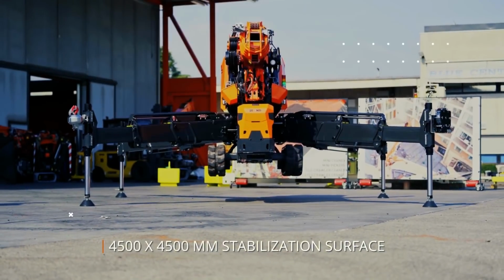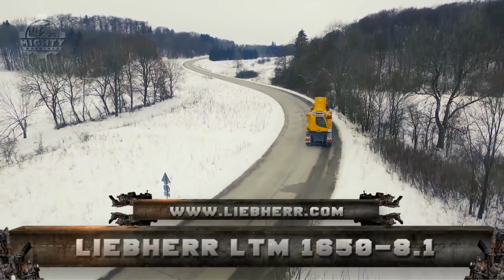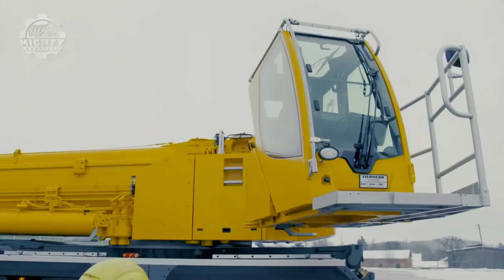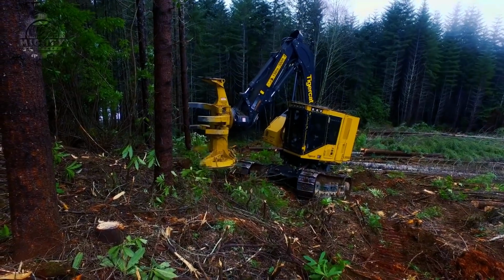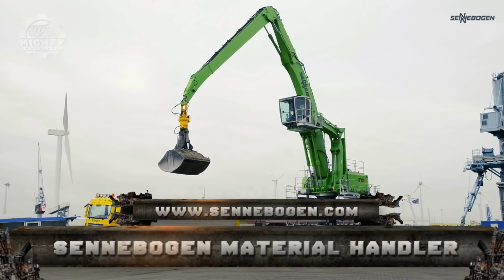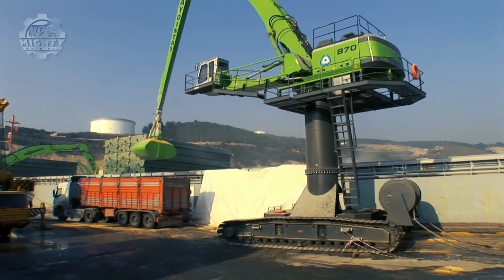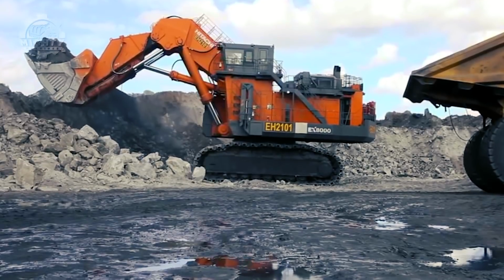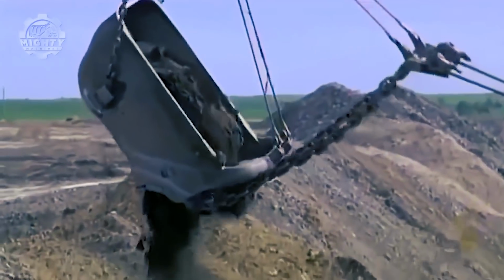Biggest, Most Powerful, And Impressive Machines Operating On Another Level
Welcome back to Mighty Machines! In today’s video, we will be looking at some of the biggest, most powerful machines operating on a daily basis!

0:00 INTRO

00:21 MINI CRANE SPX532 | JEKKO CRANES

01:24 LIEBHERR LTM 1650-8.1 - THE MAXIMUM EIGHT AXLES HEAVY DUTY CRANE

03:02 TIGERCAT LX830D FELLER BUNCHER

04:25 CAT® D11 DOZER

05:43 SENNEBOGEN 870 CRAWLER MATERIAL HANDLER

07:09 HITACHI EX 8000-6 EXCAVATOR

08:17 BUCYRUS - WALKING DRAGLINE

10:42 Thanks for watching, subscribe for more if, you enjoyed the video.